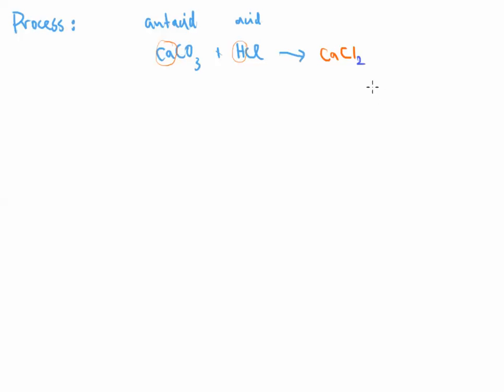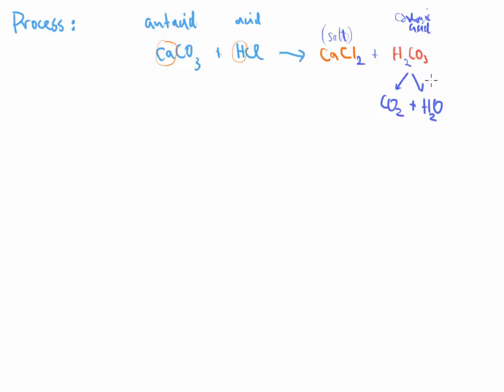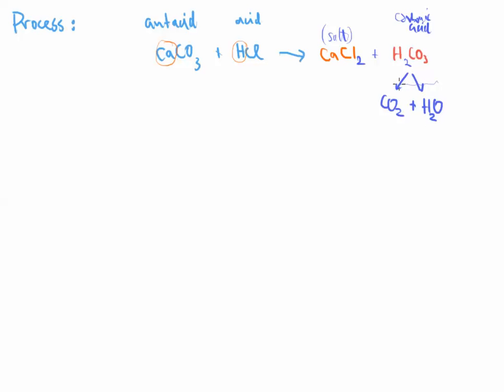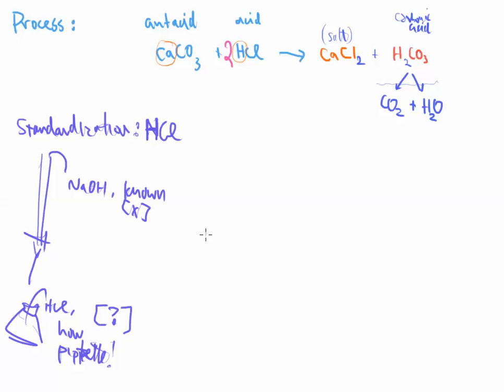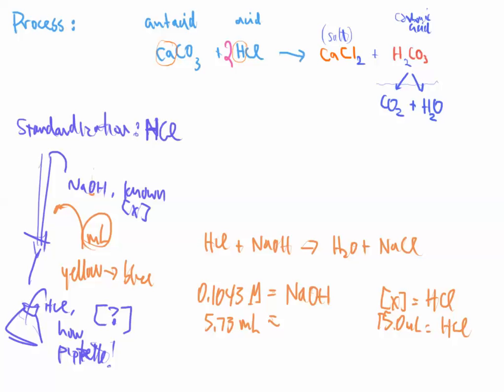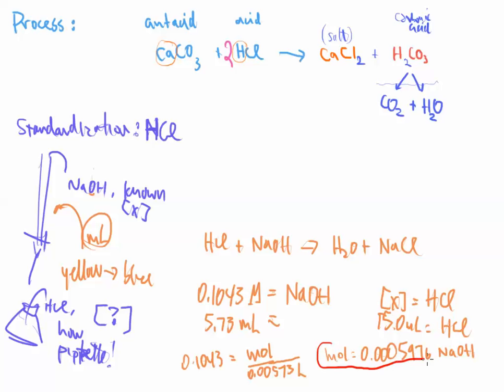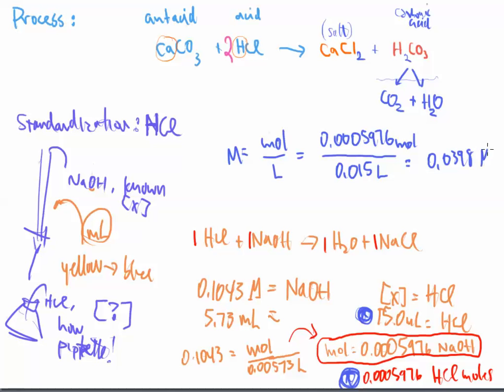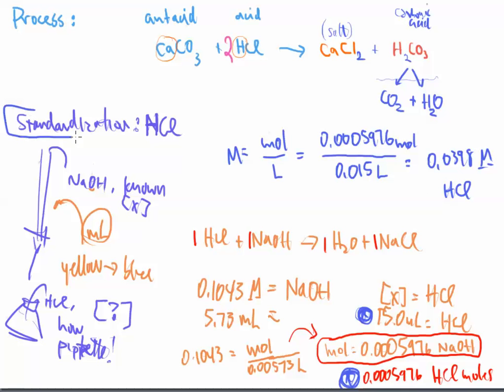CTC 112: Antacid Pre-Lab Video 4